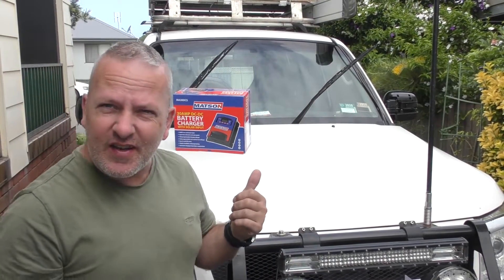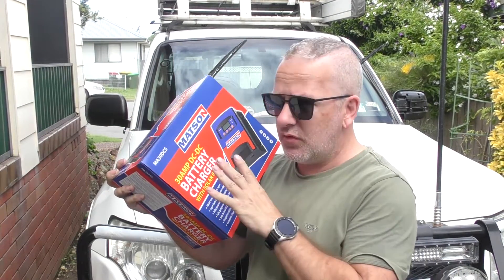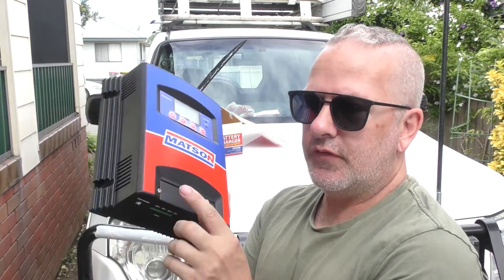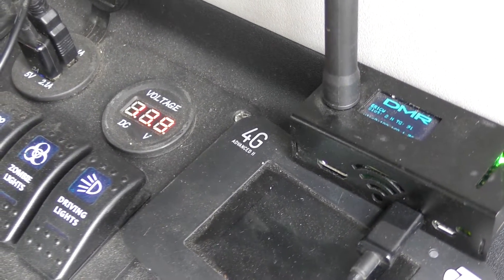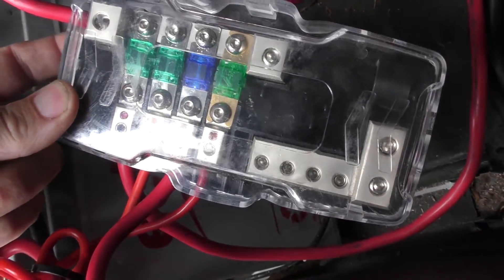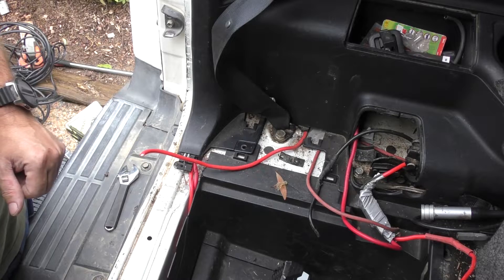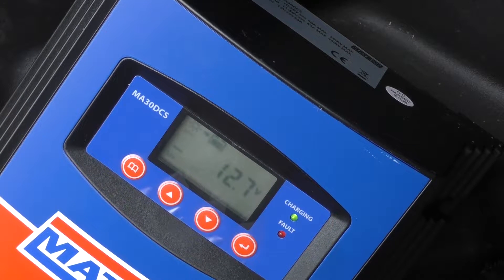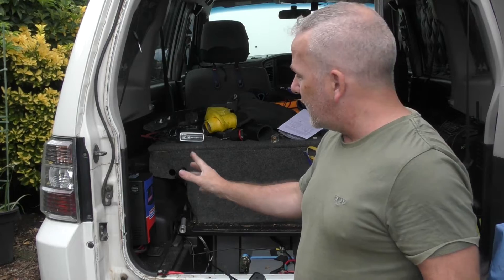Matson 30DCS- DCDC / Solar charger install/review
HI all,

today's video we look at the matson 30dcs dc to dc charger with solar input.

I am swapping out my projecta idc25 dcdc charger for this upgraded unit for a few reasons and to allow a future upgrade to lithium batteries .

under bonnet fuse panel

AUX Battery Fuse panel